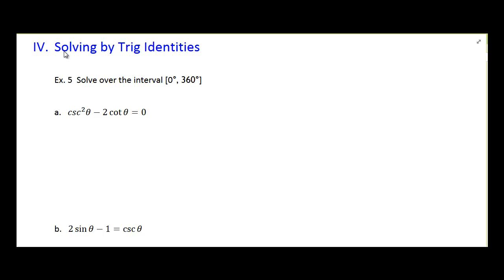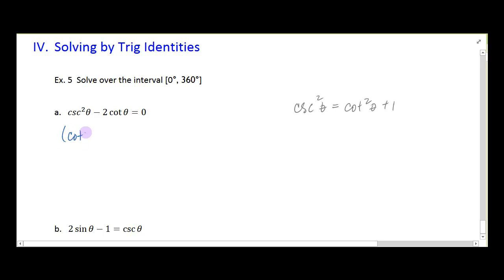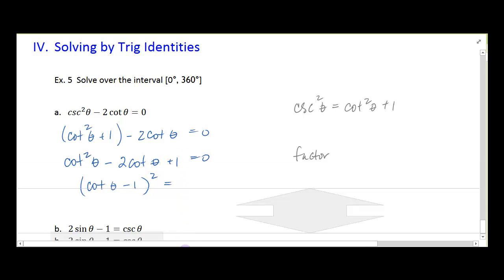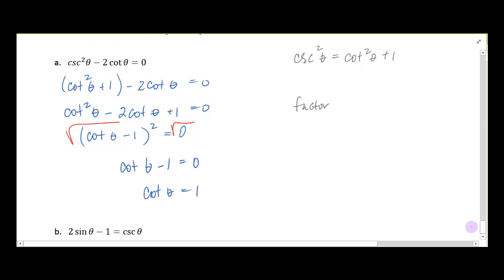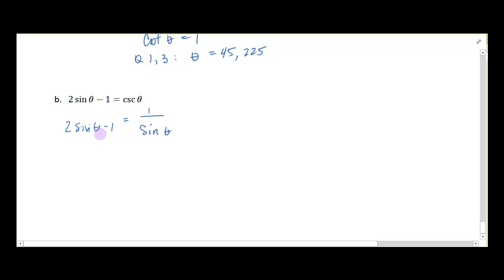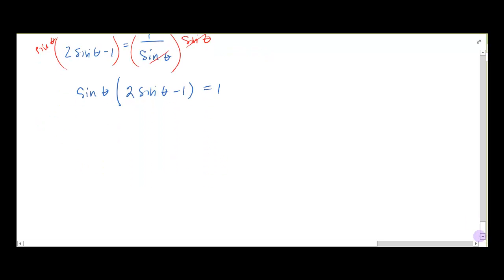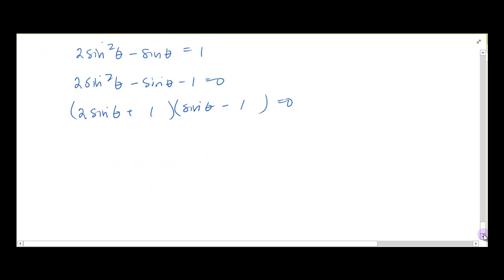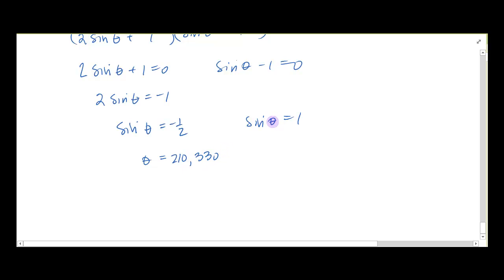1316 6 2e Solve by Identities